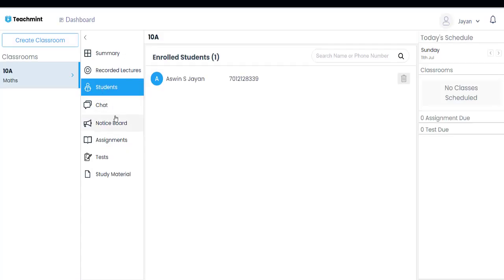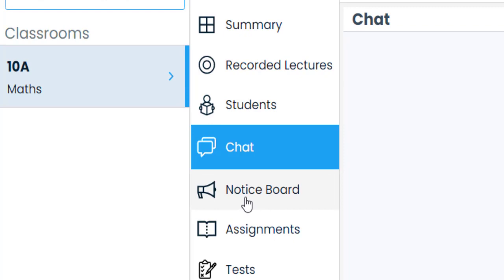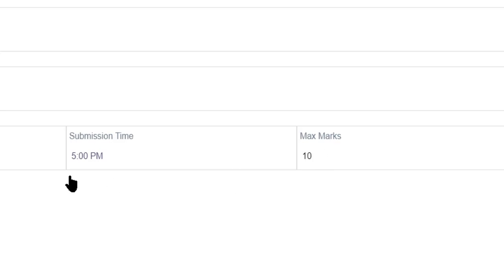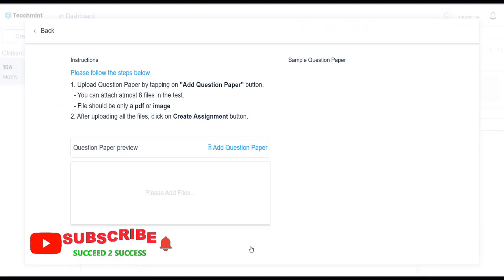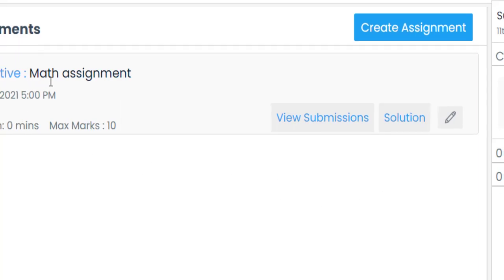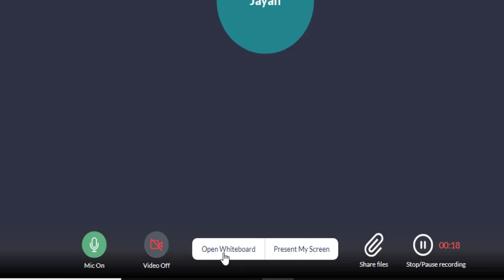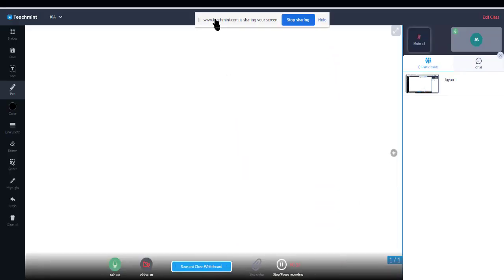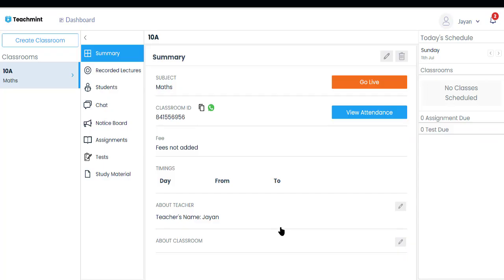💙💜💛THE BEST ONLINE CLASSROOM/ALTERNATIVE TO GOOGLE CLASSROOM/TOTAL FREE 100%/LIFELONG💚💛💙 PART 3/3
In this video you can learn a new classroom application , TEACHMINT, for live class. You will get all the facilities like live class, attendance,create test, mcqs, assignments etc. PART 3/3